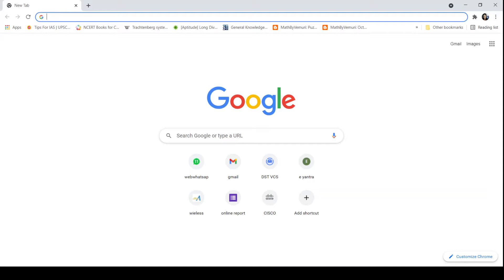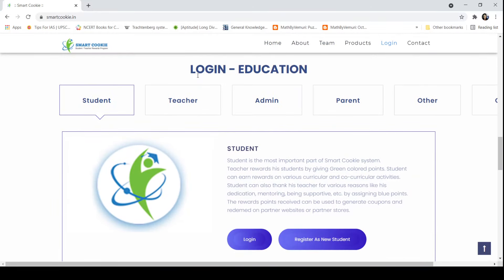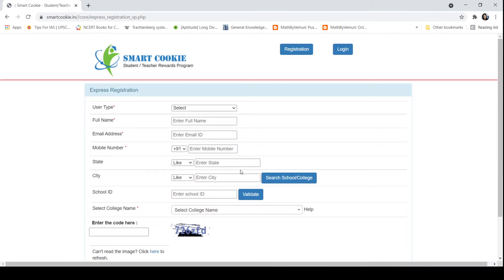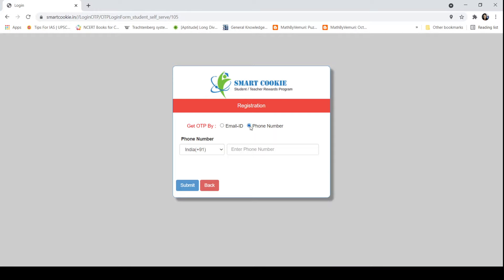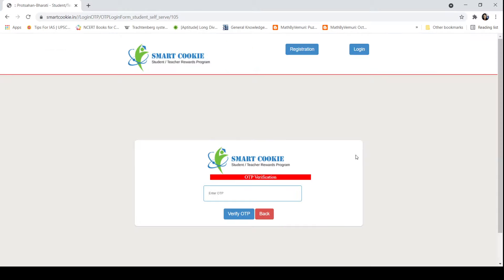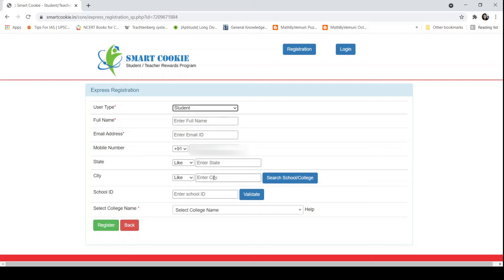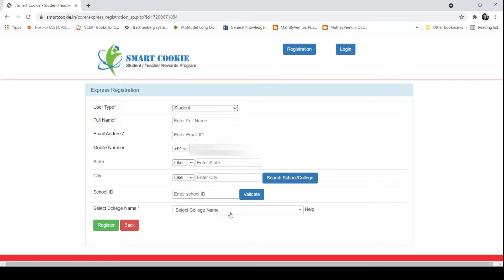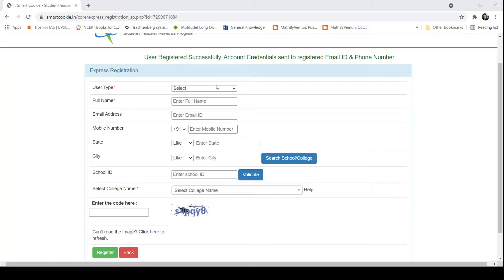AICTE 360 DEGREE FEEDBACK STUDENT SELF-REGISTRATION PROCESS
This video describes the step by step procedure to register urself as student on AICTE 360 degree portal.